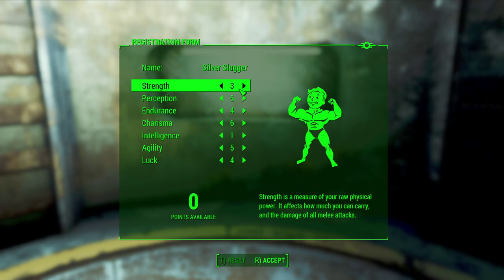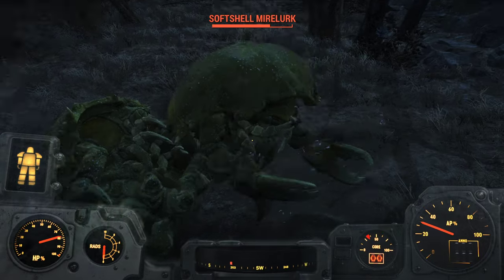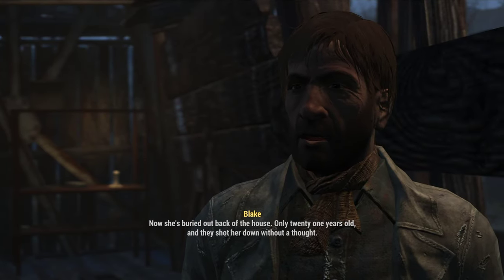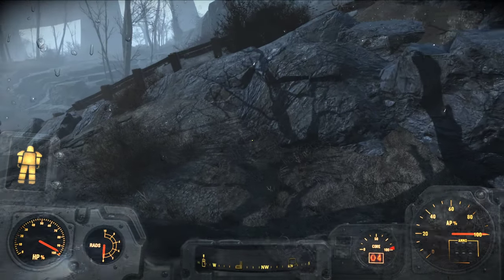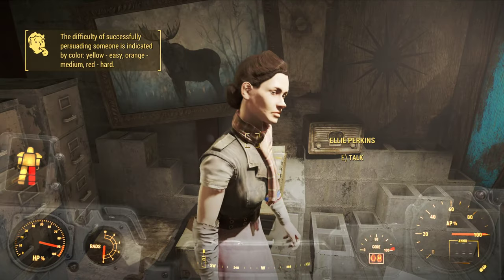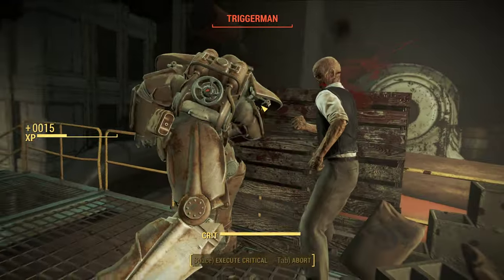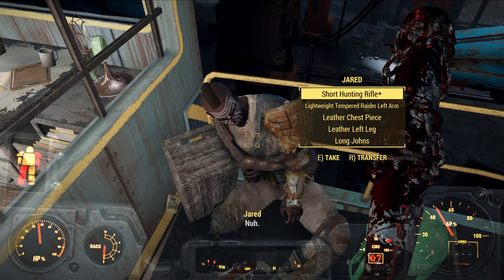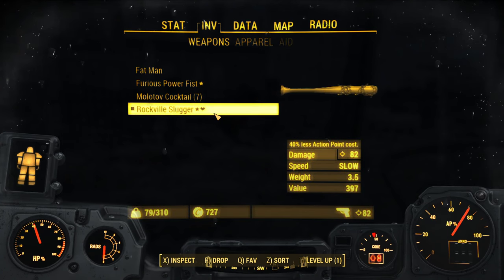OVERPOWERED MELEE in Fallout 4 in 2 HOURS - Full Gameplay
Silver Slugger, Overpowered in 2 hours!